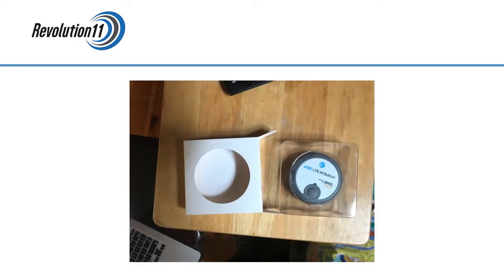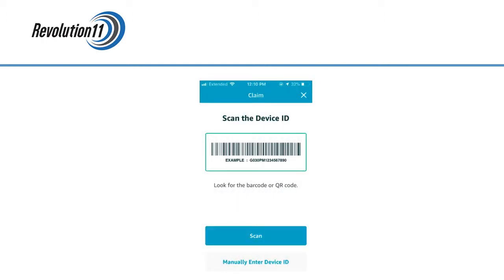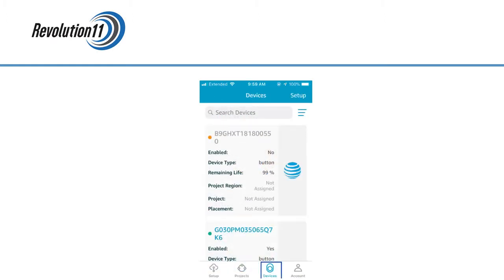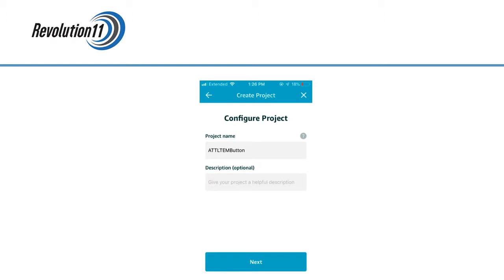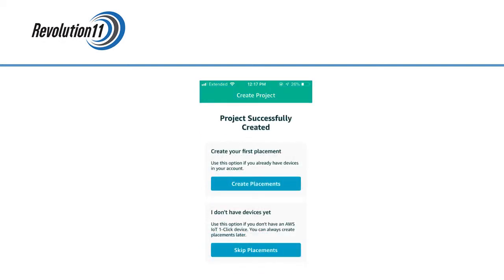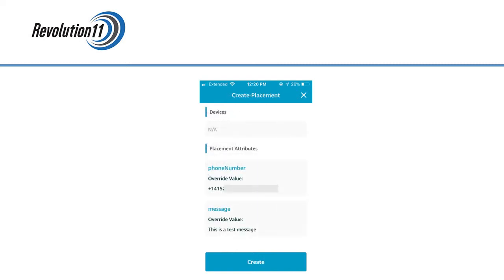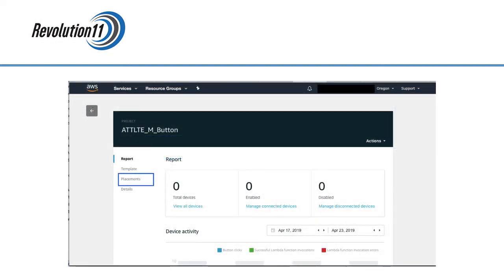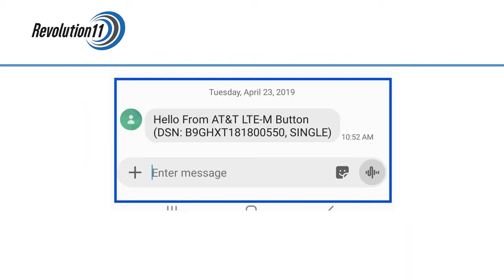Configuring the AT&T LTE-M Button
This video demonstrates hooking up the AT&T LTE-M Button to the AWS 1-Click Service,

You can purchase an LTE-M Button from AT&T Here (There are 2 models):
Naming Conventions for things:
It is important to have a naming convention that allows our team to quickly identify the location, type, and manufacturer of the device when working with devices in the cloud. Revolution11 highly recommends the following naming convention, based on the useful information in this blog

The blog makes a great point in describing how your device names need to work easily in a Command Line Interface (CLI).

The only information that we have added to the standard in this blog is the addition of the manufacturer.

Best practice for naming looks like this:

ftbr-blewifi-ing-01 represents

Location: Fort Bragg,
Type of device: ble wi-fi gateway
Manufacturer: Ingics
Number: first of several devices at this location